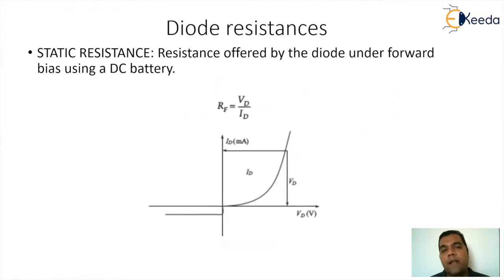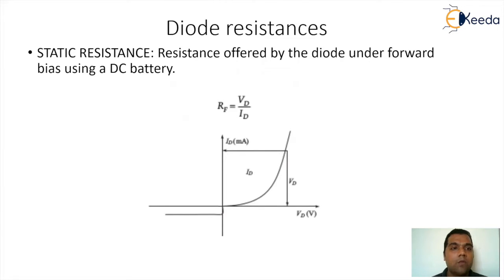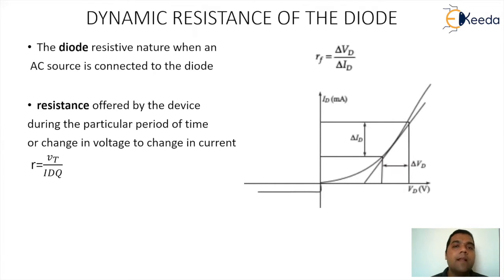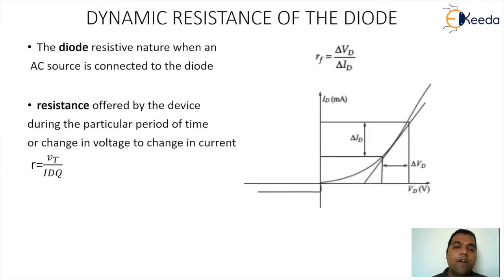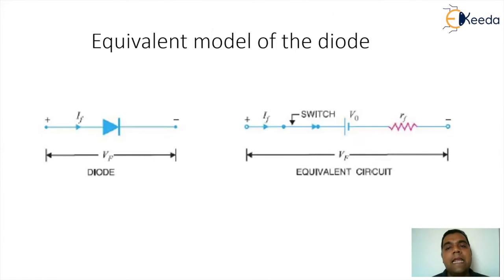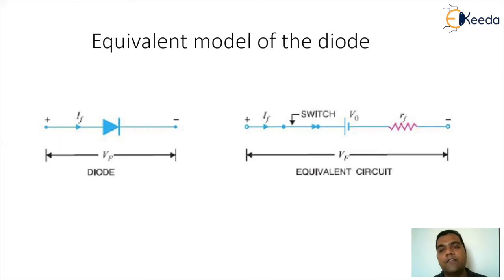Understanding Diode Parameters | Concept of Diode | GATE Analog Electronic Circuits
Explore the essence of diode parameters in this comprehensive guide to analog electronic circuits for GATE preparation. Delve into the fundamental concept of diodes, uncovering their significance and application in electronic circuits. This tutorial breaks down the intricate details, offering a clear understanding of diode parameters, aiding in mastering the complexities of Analog Electronic Circuits for GATE. Join us in unraveling the nuances of diode functionality and its pivotal role in electronic systems. Elevate your understanding and boost your readiness for GATE Analog Electronic Circuits through this insightful exploration of diode concepts.

Happy Learning.